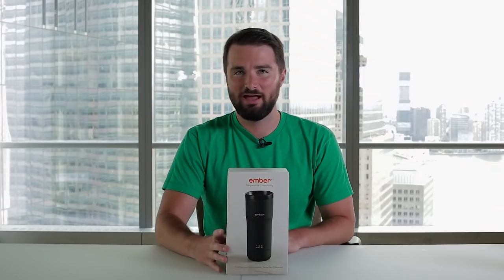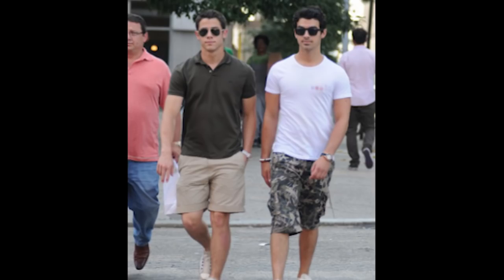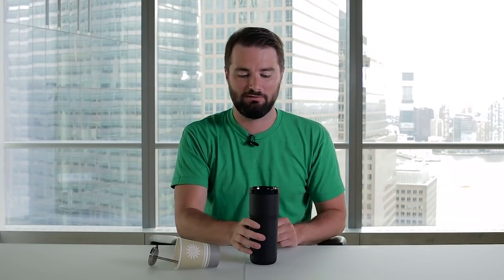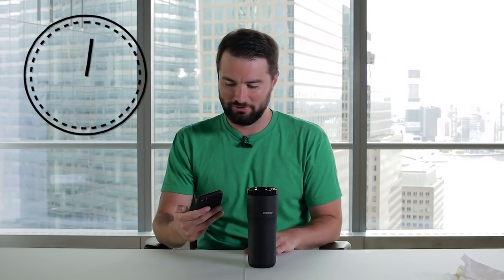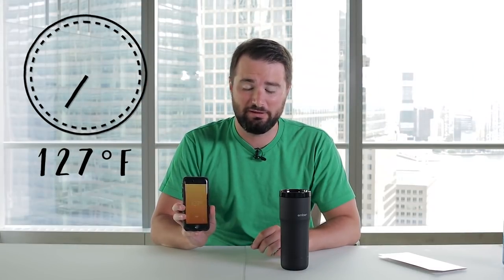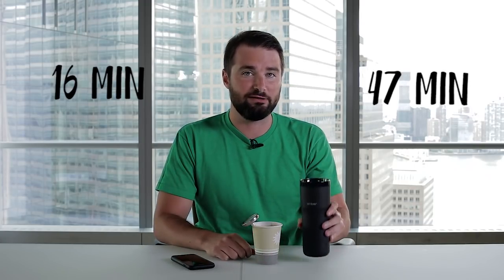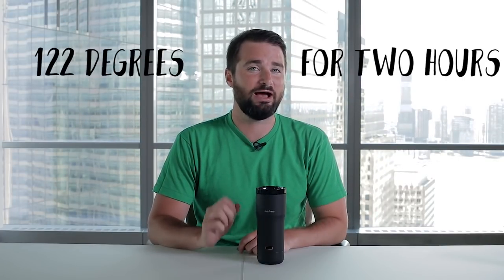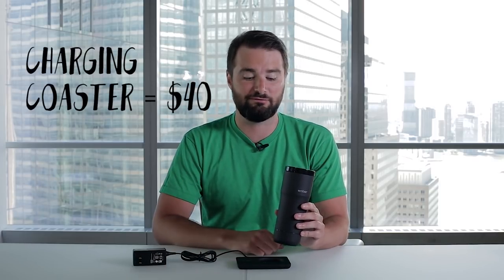Inc. Tested: The Ember Mug (Backed by Starbucks & The Jonas Brothers)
The Ember Mug comes with a hefty price tag, retailing at $150. We see if the high-tech mug is worth the price.